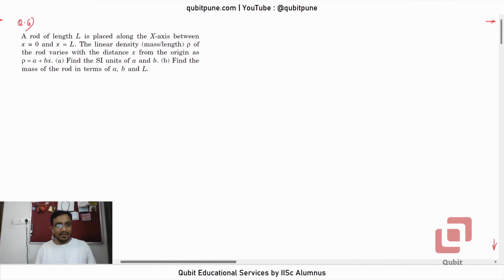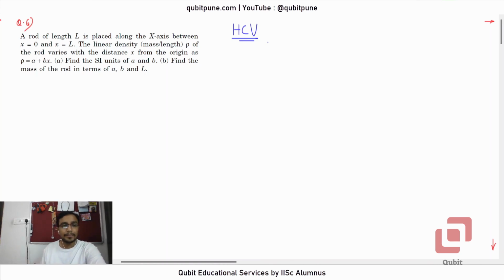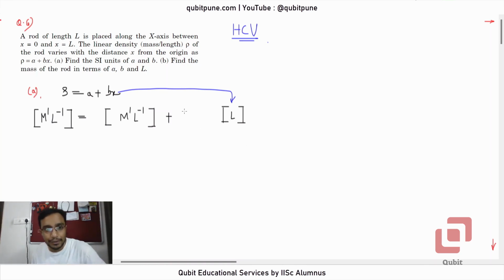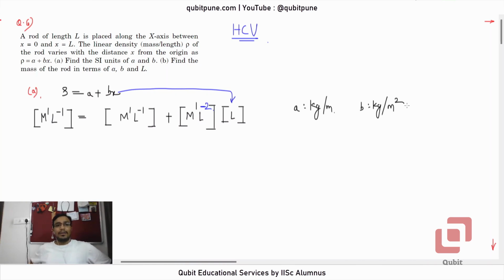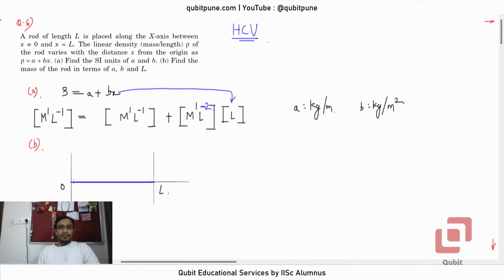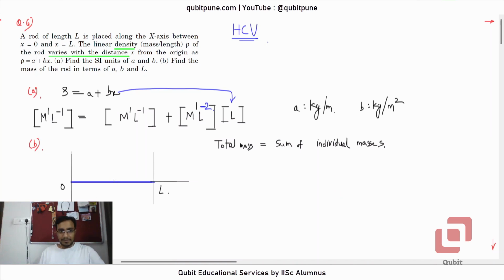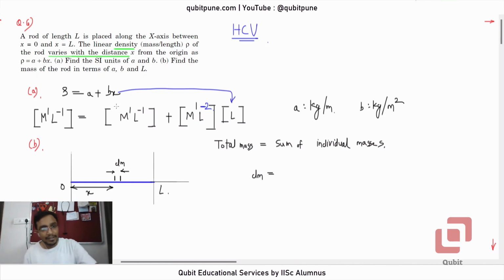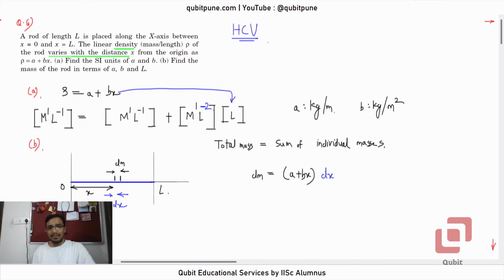IISER Aptitude Test Calculus in Physics MCQ 6